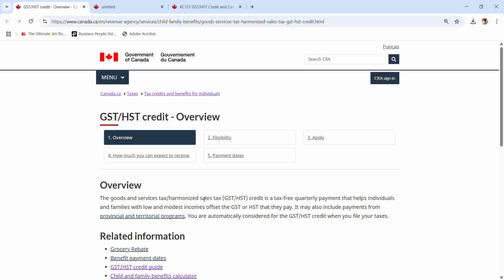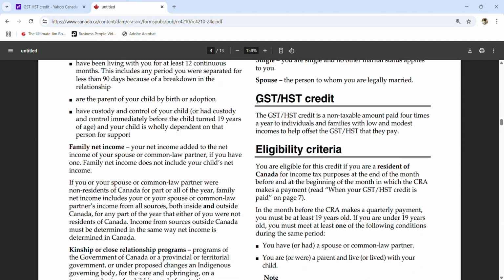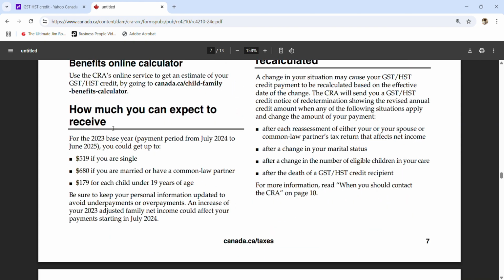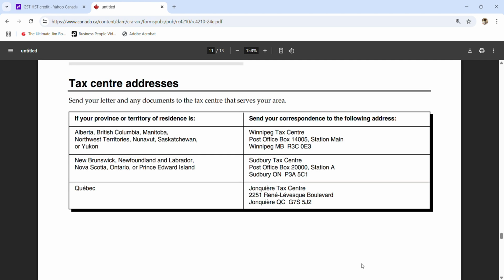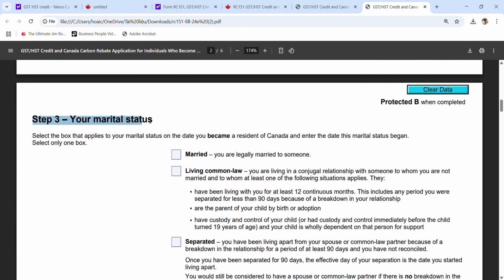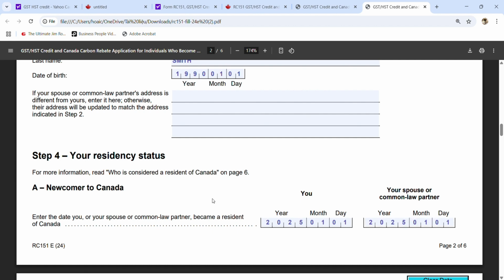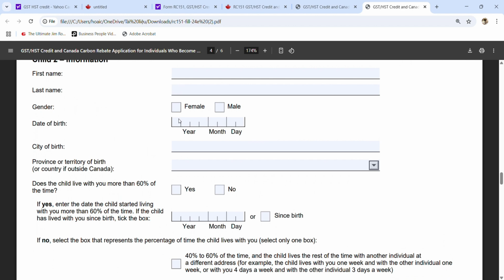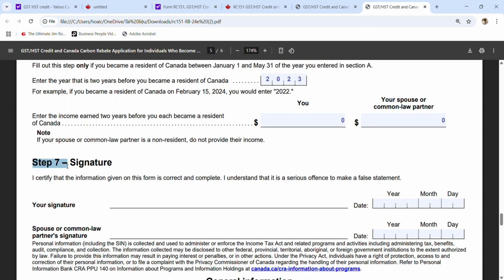RC151 GST/HST- How to apply for GSTHST credit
The goods and services tax/harmonized sales tax (GST/HST) credit is a tax-free quarterly payment that helps individuals and families with low and modest incomes offset the GST or HST that they pay. It may also include payments from provincial and territorial programs. You are automatically considered for the GST/HST credit when you file your taxes.